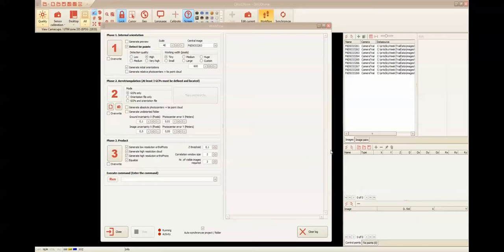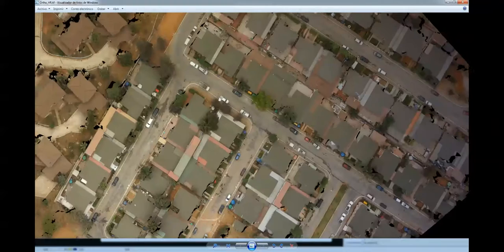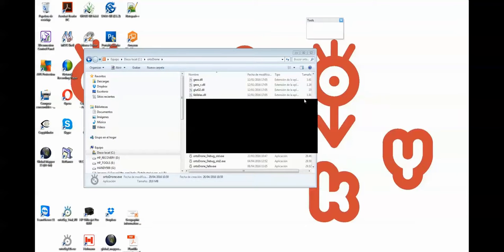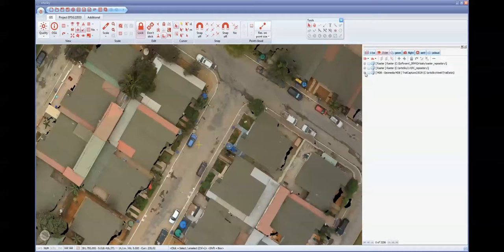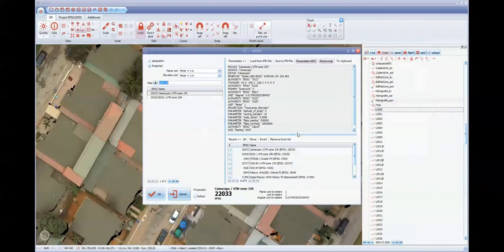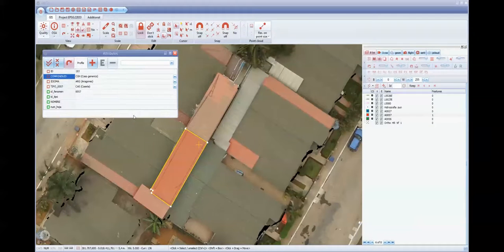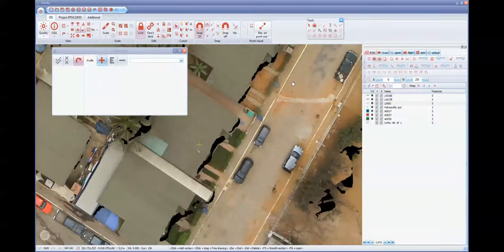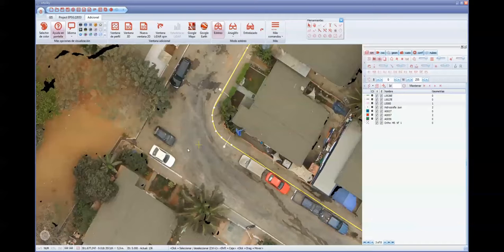V02 ortoSkyLittle English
ortoSky Little 2D, general view